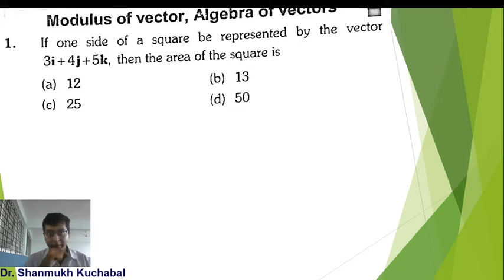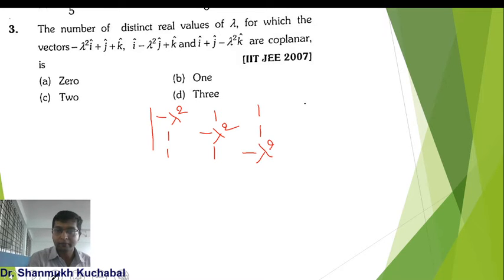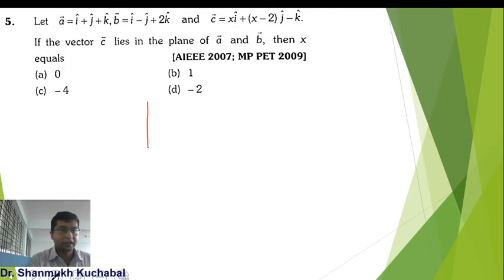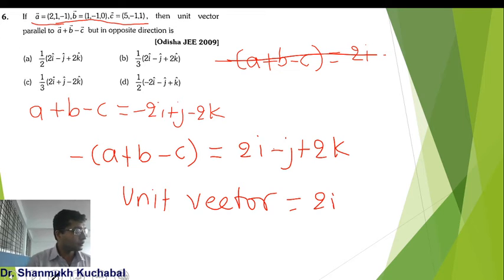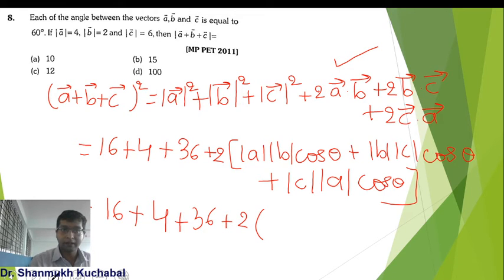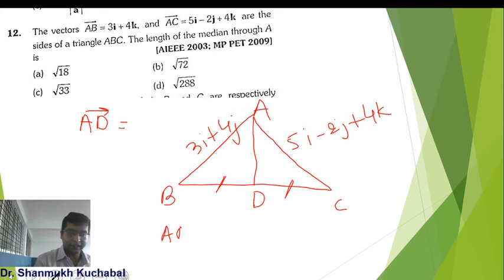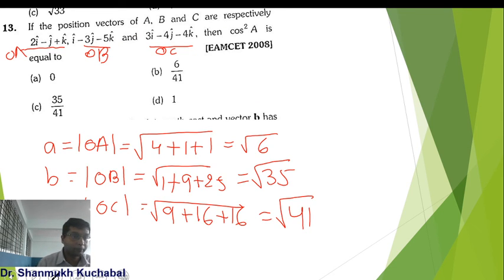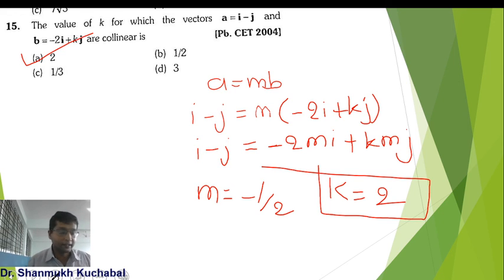Vector Algebra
PUC 2 / JEE / CET